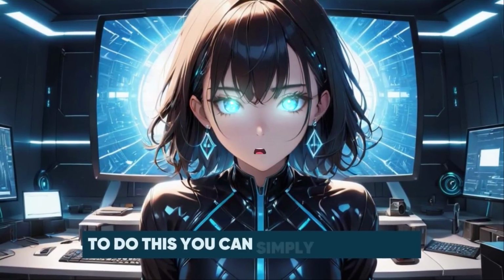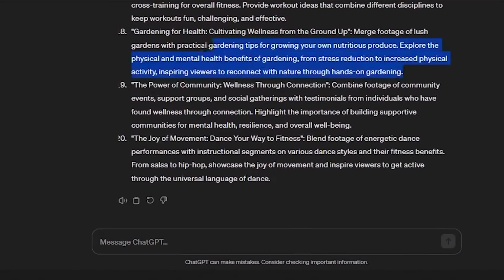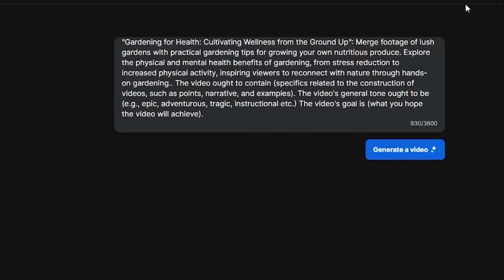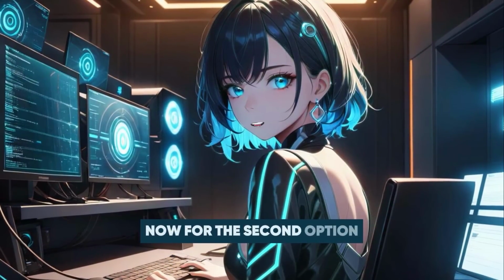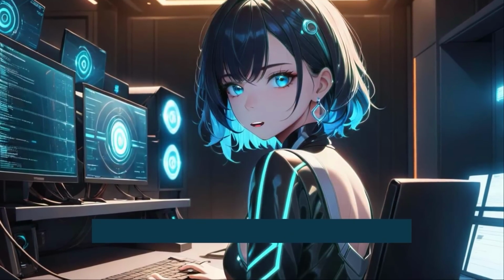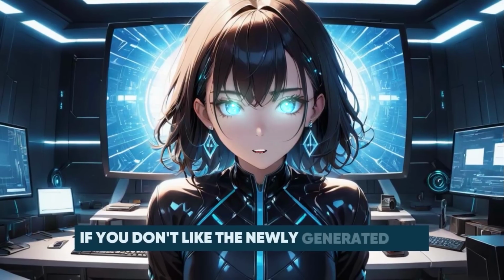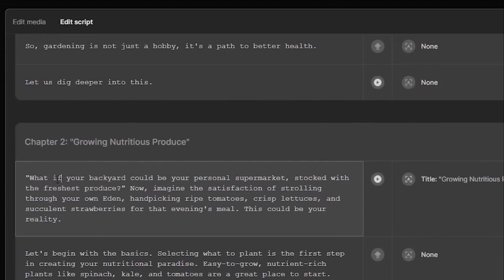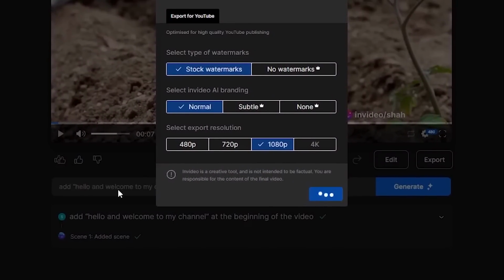THIS NEW AI TOOL will make a COMPLETE VIRAL VIDEO FOR YOU WITH ONLY ONE PROMPT| AMAZING NEW METHOD!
👉Get vid IQ for $1 to Optimise your video and get more views and subscribers

 Resources:
THIS AI TOOL will make a COMPLETE VIRAL VIDEO FOR YOU WITH ONLY ONE PROMPT| AMAZING NEW METHOD!
I made a whole faceless YouTube channel video for free using artificial intelligence (AI). In this video, I explain how I came up with the concept for the faceless YouTube channel and how I used just one prompt to create the voiceover, screenplay, media, effects, soundtrack, and final product. And finally, I show you how you can use the same AI technology to edit the video for you...thus if you want to discover a fresh and simple method for creating faceless YouTube videos and starting a YouTube channel, make sure to watch the entire video. This AI video generator allows you to write a prompt and as a result, it will create a complete video for you ready to upload on your faceless YouTube channel. You can alter and edit videos according to your needs.
Invideo.io is a great ai video generator, with a lot of stock footage available in the library. It will make your faceless youtube journey super easy.
The prompt is given to chat gpt :
"Suggest interesting video ideas(niche), that can be produced by combining different stock footage available online. The ideas should be engaging and entertaining and will hook the audience to the video.”
Ignore this: ai video generator, text-to-video generator, free ai video generator, best ai video generator chatgpt YouTube channel, AI YouTube channel, AI YouTube videos, ai video editing, youtube automation with AI, how I made a faceless YouTube channel using only ai,invideo.io ,invideo ai tutorial, faceless youtube automation channel ideas, how to do youtube automation with ai, ai tools for youtube automation, youtube videos with chat gpt, make money using ai tools, , make money with a faceless youtube channel, 2023 ai youtube channel, invideo ai, faceless, faceless youtube channel